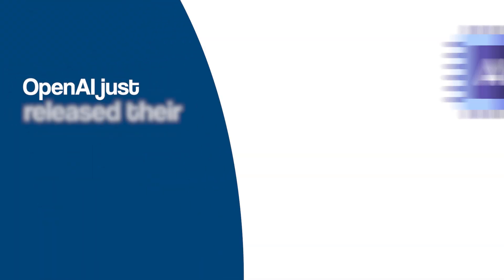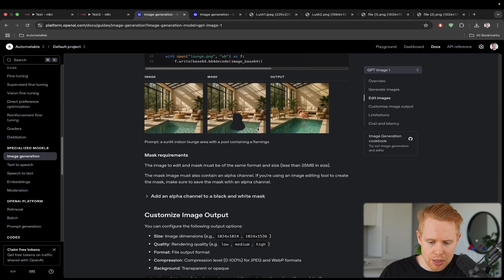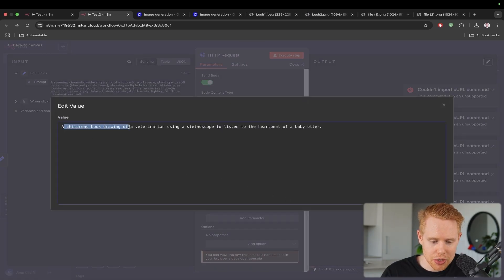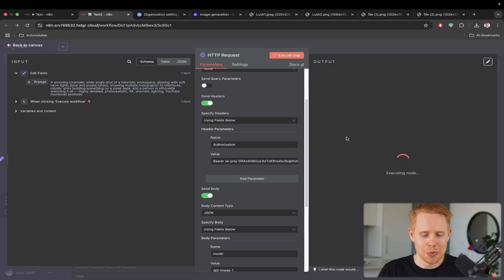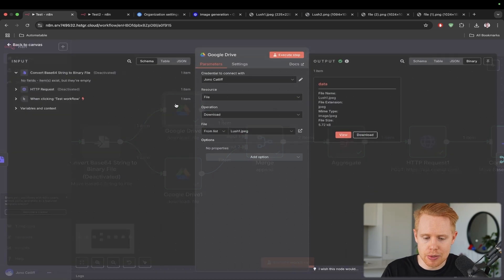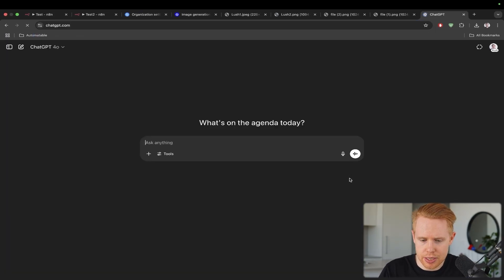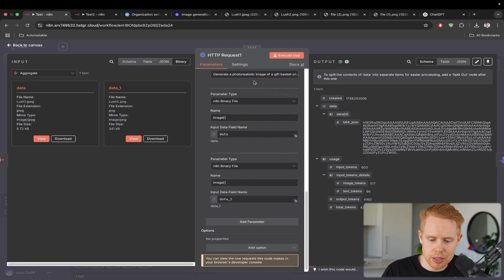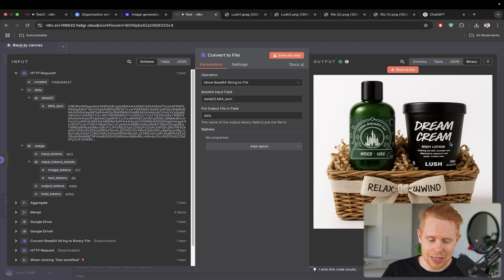Connect ChatGPTs New Image Model to n8n (Step-By-Step)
🌍 COMMUNITY

📚 SUMMARY
In this video, you'll learn how to use OpenAI’s newest image generation model, explore its key features, and see how to create stunning visuals step-by-step.

⌛ TIMESTAMPS
0:00 Intro
0:16 Overview
1:27 Build: Generate Image
7:10 Build: Combine Two Images